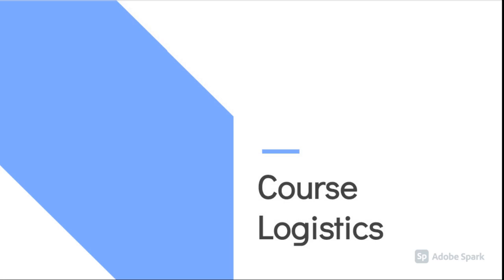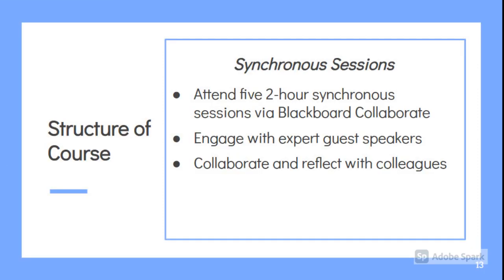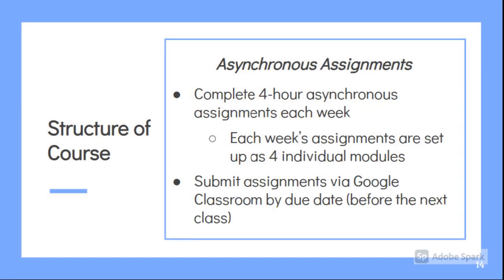Self Care for Educators Course Overview (Updated Sept. 2020)